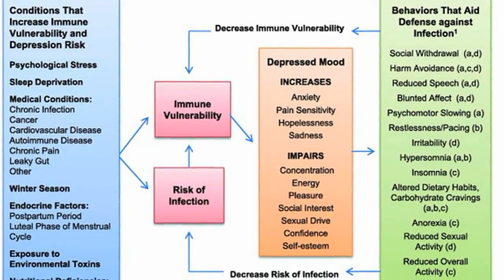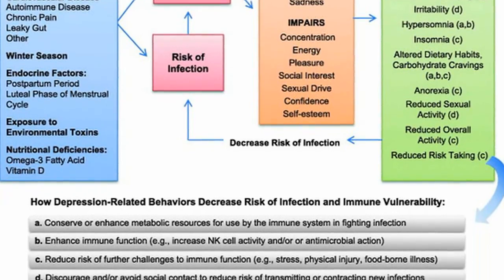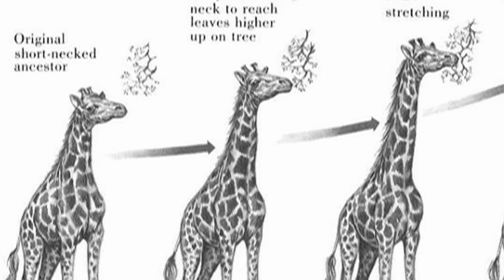Evolutionary Psychology pt. 1: iPhones, Pokemon, and Darwin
Thanks to SJB for the motivation to make this series!